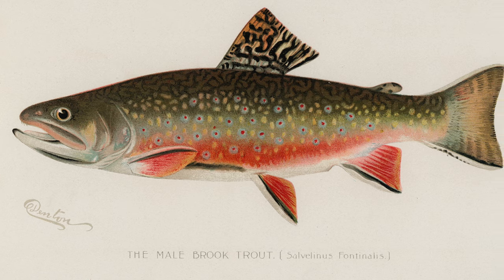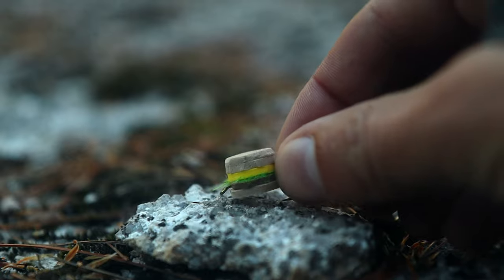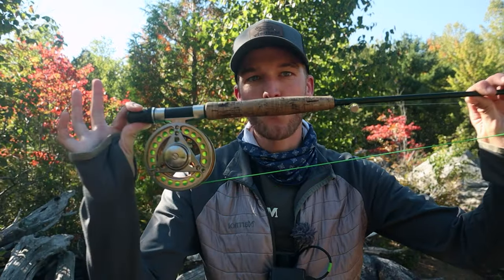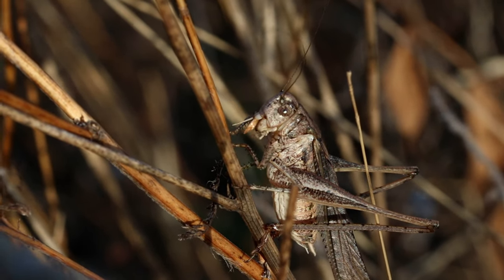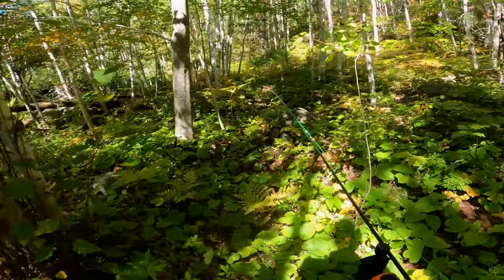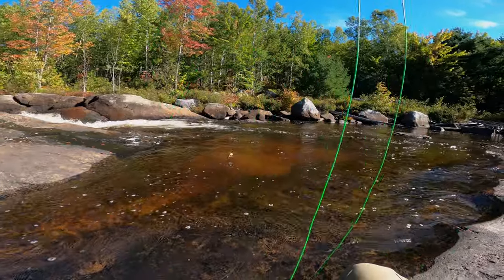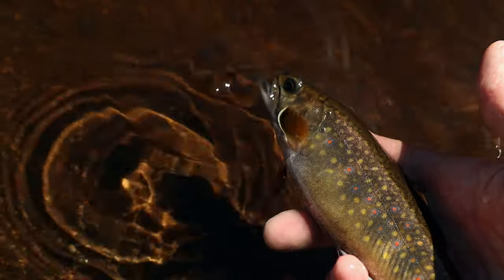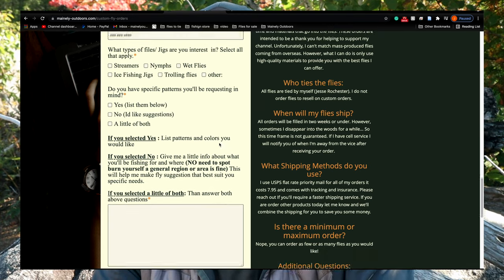Can I Catch Micro NATIVE Brook Trout with this?!?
Today we set out in the Baxter region to catch some native brook trout! However, we are not going to be doing it like everyone else. No today we are going to try the Cheeseburger challenge!! Check out the video to find out more!

Mainely Outdoors Merch!!!***

Follow along with my more regular posts here

mainely.oudoors
mainely.flies

Fishing Gear:
Fly Box (Super cheap but get the job done) Net
Net quick release magnet Trout Spey Rod set up: reel 7/8

Filming Equipment:
case to hold the mic adaptor